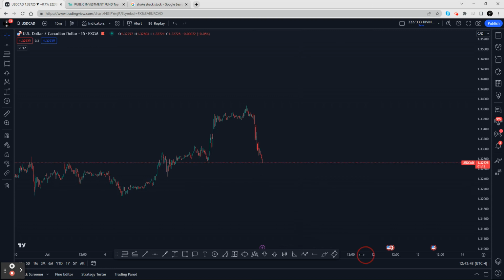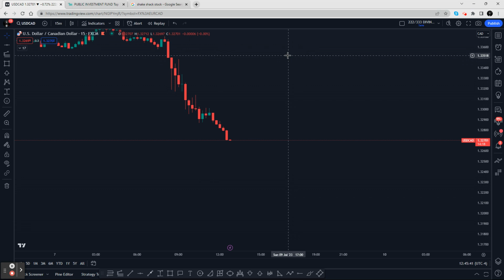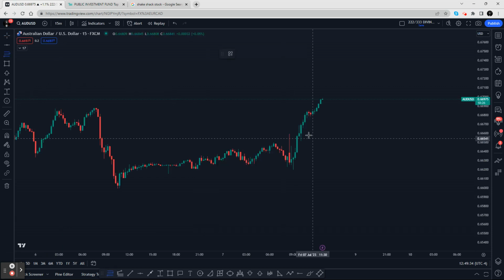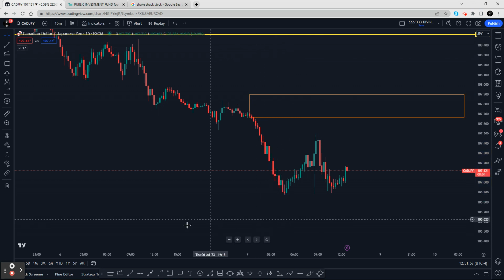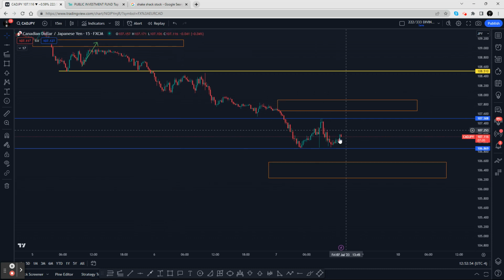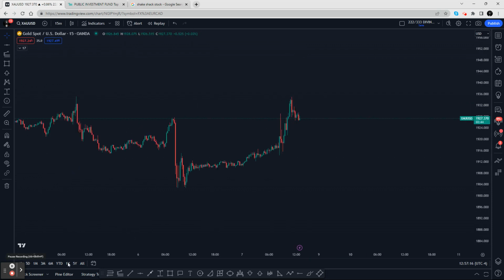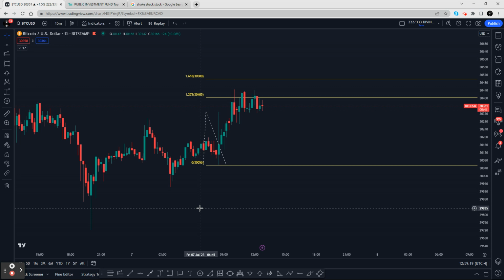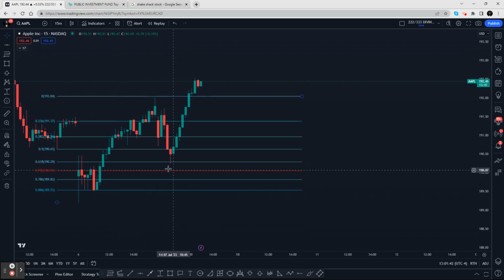Fibonacci Trading Strategy Results for 7/7/23